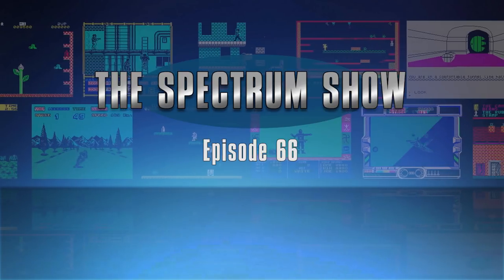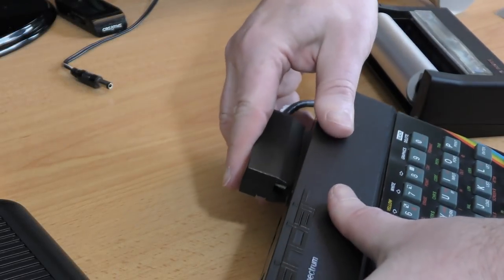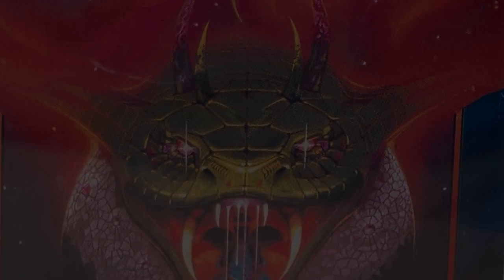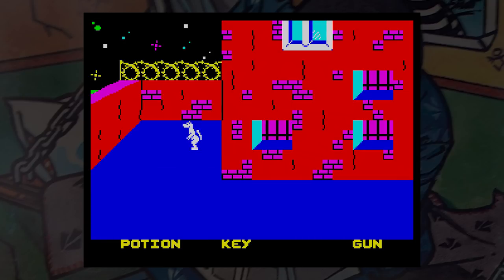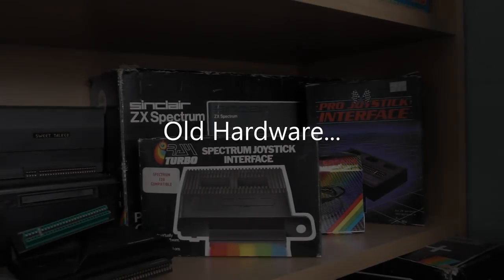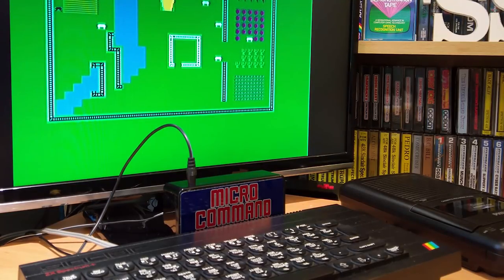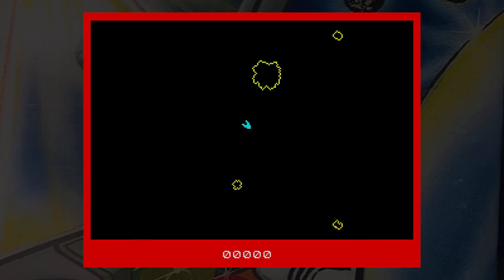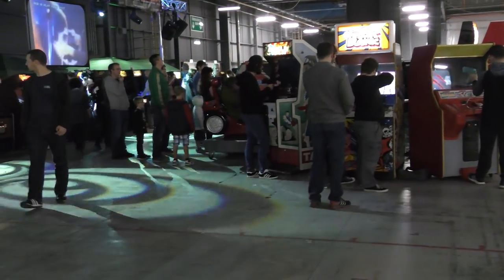The Spectrum Show Ep 66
This month we take a look back at the news and top selling games from April 1988.

I finally get to play with the ZX Printer and review Salamander, Monty is Innocent, Space Junk and Meteroids.

Geoff and I chat about old hardware and I end with a report from Replay Manchester.